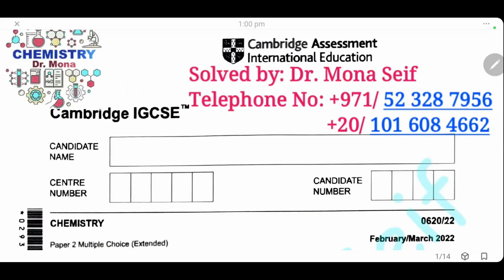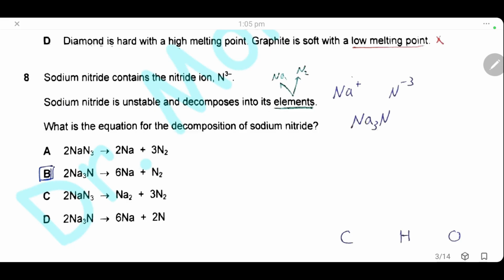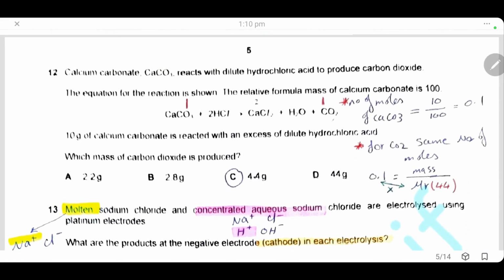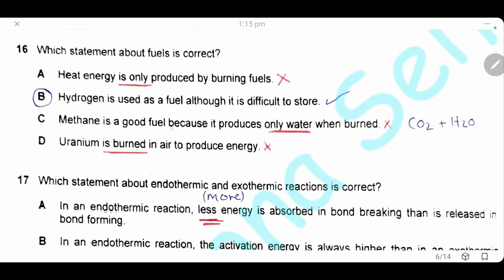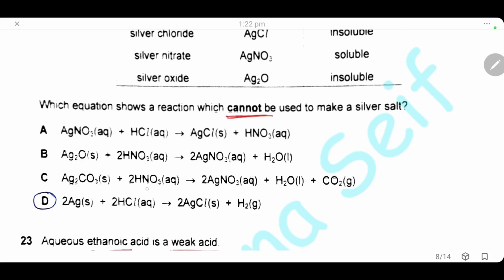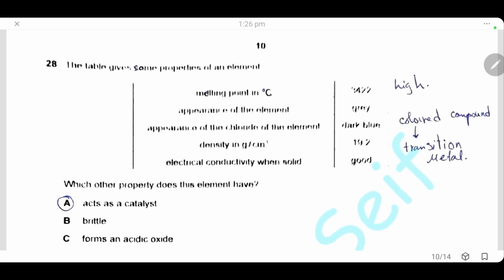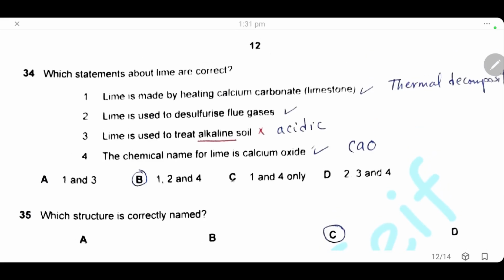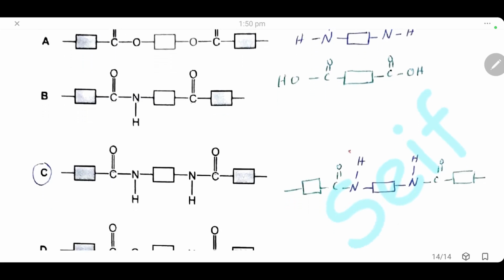IGCSE CHEMISTRY SOLVED past paper 0620/22/F/M/22 - Feb/March 2022 Paper 22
Ask your queries in the comments

This video solves and explains Cambridge IGCSE Chemistry paper 22 February / March 2022.

Hope that everyone finds it useful and helpful before their examination !!

Intro: (00:00)
Question1: (00:12)
1 Which gas has the fastest rate of diffusion?
Question2: (00:35)
2 In which state does 1 dm3 of methane contain the most particles?
Question3: (01:13)
3 Which statement explains why isotopes of the same element have the same chemical properties?
Question4: (01:33)
4 The electronic structures of atoms P and Q are shown.
Question5: (02:14)
5 Fermentation of sugar produces a mixture of ethanol solution and solid yeast.
How is the solid yeast removed from the mixture?
Question6: (02:36)
6 Which row explains why copper is a good conductor of electricity at room temperature?
Question7: (03:07)
7 Which pair of statements about diamond and graphite is correct?
Question8: (03:49)
8 Sodium nitride contains the nitride ion, N3–.
Sodium nitride is unstable and decomposes into its elements.
What is the equation for the decomposition of sodium nitride?
Question9: (04:41)
9 Compound X contains carbon, hydrogen and oxygen only.
By mass, it contains 26.7% carbon and 2.2% hydrogen.
What is the empirical formula of X?
Question10: (05:55)
10 Caesium fluoride is an ionic compound.
Which statements about caesium fluoride are correct?
Question11: (06:47)
11 Which diagram shows the direction of movement of ions and electrons during the electrolysis of molten sodium chloride?
Question12: (08:14)
12 Calcium carbonate, CaCO3, reacts with dilute hydrochloric acid to produce carbon dioxide.
The equation for the reaction is shown. The relative formula mass of calcium carbonate is 100.
Question13: (09:40)
13 Molten sodium chloride and concentrated aqueous sodium chloride are electrolysed using
platinum electrodes.
What are the products at the negative electrode (cathode) in each electrolysis?
Question14: (10:53)
14 An object is electroplated with silver using an aqueous silver salt as the electrolyte.
Which row is correct?
Question15: (11:31)
15 Which row describes the changes that occur in an endothermic reaction?
Question16: (11:52)
16 Which statement about fuels is correct?
Question17: (12:45)
17 Which statement about endothermic and exothermic reactions is correct?
Question18: (14:27)
18 The reaction used to manufacture ammonia from nitrogen and hydrogen is reversible.
An equilibrium is established between ammonia, nitrogen and hydrogen.
Which statement describes the equilibrium?
Question19: (14:50)
19 How does increasing the concentration affect the reacting particles in a chemical reaction?
Question20: (15:24)
20 Methyl orange is added to dilute hydrochloric acid and to aqueous sodium hydroxide.
What is the colour of the methyl orange in each solution?

Question22: (15:53)
22 Information about some silver compounds is shown.
Question23: (17:08)
23 Aqueous ethanoic acid is a weak acid.
Aqueous sodium hydroxide is a strong base.
Which statements are correct?
Question24: (18:15)
24 Three properties of element X are listed.
In which part of the Periodic Table is the element placed?
Question25: (18:37)
25 Which word equation represents a reaction that occurs?
Question26: (19:25)
26 Which statement about the extraction of aluminium is correct?
Question27: (20:06)
27 Metal M is mixed with copper to produce brass.
What is M?
Question28: (20:17)
28 The table gives some properties of an element.
Question29: (21:07)
29 Ammonia is produced using the Haber process.
Which row shows the source of the raw materials and the reaction conditions?
Question30: (21:49)
30 How many species are acting as bases in this reversible reaction?
Question31: (22:27)
31 The equation for a reaction occurring in the Contact process is shown.
Question32: (22:44)
32 Which information about carbon dioxide and methane is correct?
Question33: (22:58)
33 The structure of an ester is shown.
Question34: (22:39)
34 Which statements about lime are correct?
Question35: (24:52)
35 Which structure is correctly named?
Question36: (25:39)
36 The structure of part of a polymer is shown.
Question37: (26:35)
37 Carboxylic acids are made by the oxidation of alcohols.
Question38: (26:52)
38 Propene, C3H6, reacts with bromine, Br2, in an addition reaction.
Question39: (27:49)
39 Which statements about ethanol are correct?
Question40: (28:15)
40 Which diagram represents the structure of nylon?